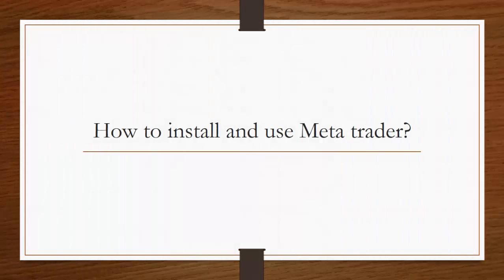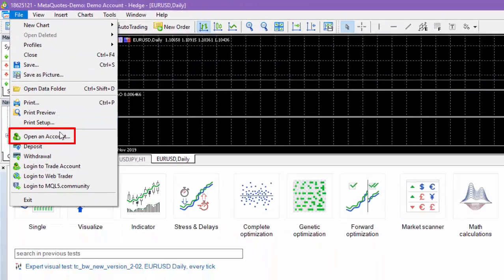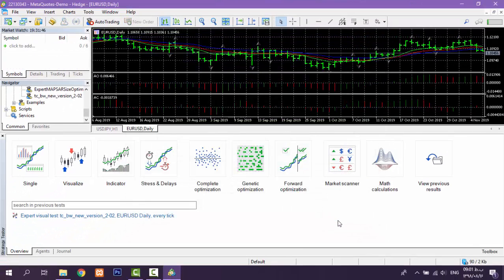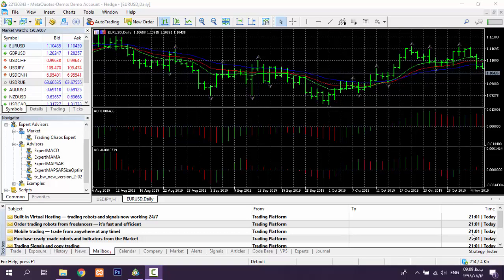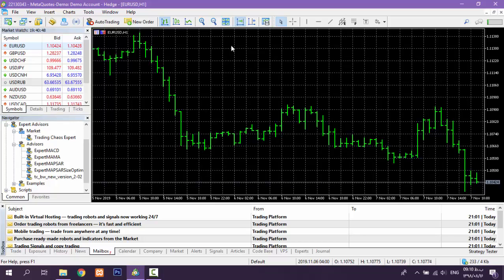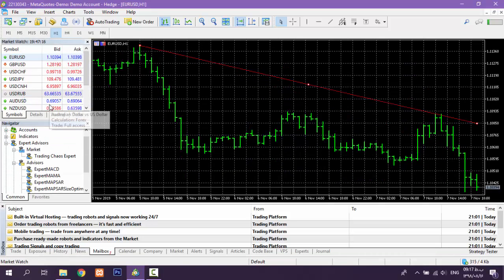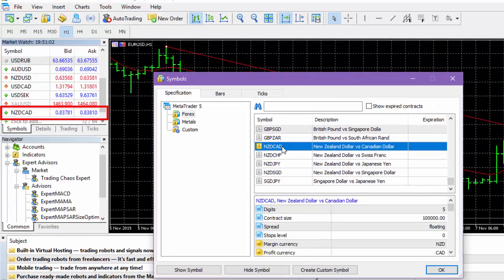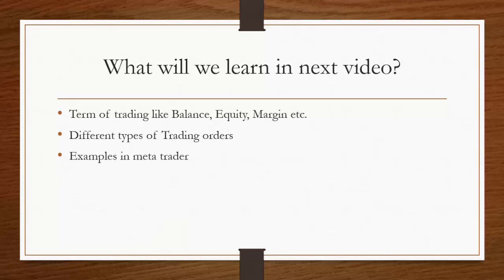What is Meta trader and how it works forex basics part3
how to install and use Metatrader as the most used platform for trading forex is explained in this video.My name is Majid Rahimi and this video is a part of a fully free technical analysis tutorial for forex traders.